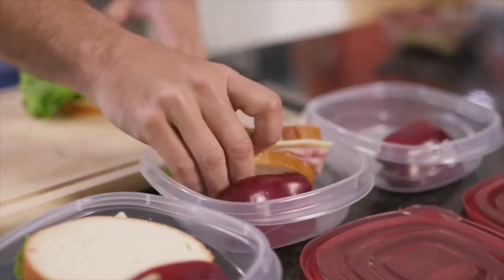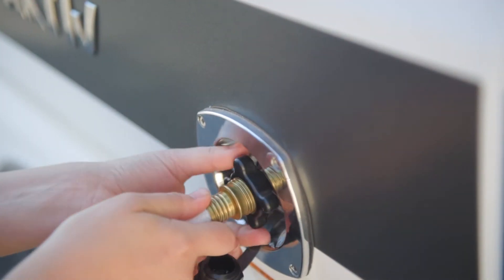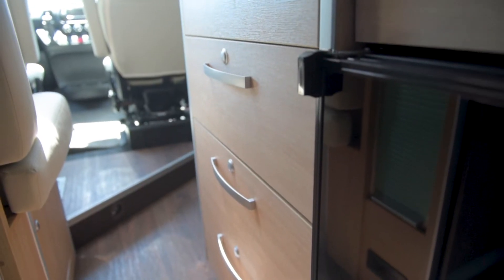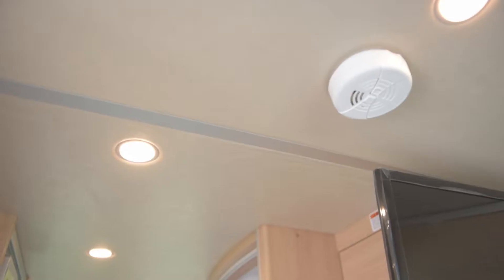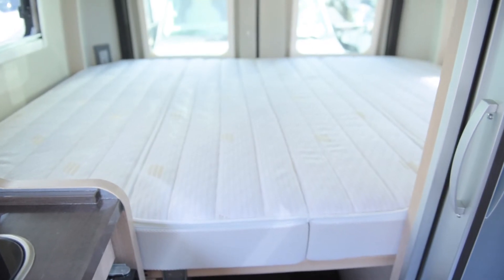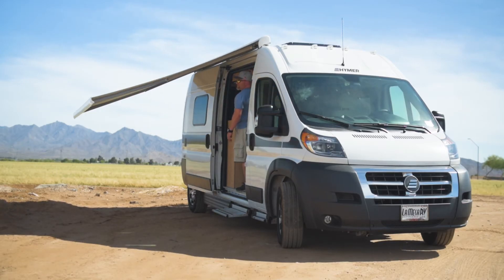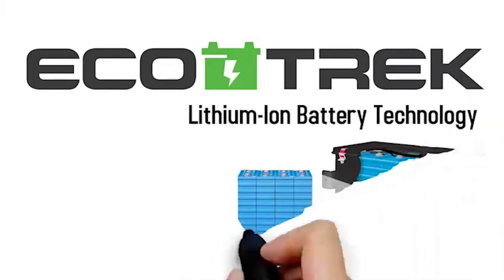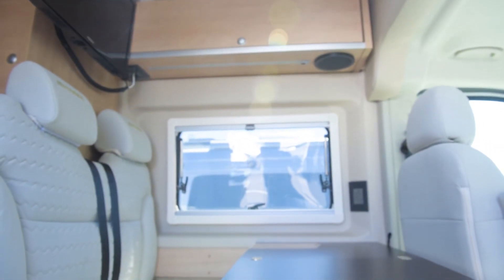La Mesa RV - Hymer Aktiv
"Do you love to travel and yet want the comfort of home without too much RV? The Hymer Aktiv gives you the freedom to go just about anywhere. This fully functional RV created by German engineers and designers combine European flair and style yielding a truly unique RV.
Upon arriving at your destination, the setup is easy. There is one connection for the 30amp power and another for water. That’s it! Activ commands the road with the Dodge Pro Ram chassis 3.6 Liter V6.
The Aktiv features a Truma hot water system. This is an extremely efficient water heating system which serves as both heating for the coach and a hot water heater.
Sleek and modern design it utilizes every square inch of space. The galley is beautifully crafted and is complete with a 3.1 cubic foot Norcold refrigerator, sink, microwave and two burner recessed propane stove with flush cover. Soft closing doors and LED lighting throughout.
The Aktiv incorporates a full wet bath with shower built into one space saving area.
Entertainment is at hand with a TV and DVD player. Take your movies outside with hookups on the exterior for an additional TV.
The Hymer Active will seat and sleep up to 4 with a fixed queen bed with exceptionally comfortable foam mattress and a single folding mattress for extra room to sleep. Whether lying down to sleep or just watching a movie, it creates a supremely relaxing space.
When you’re lounging outside, you’ve got protection from the sun with a 12’ Carefree electric powered patio awning, inside you can control outside light, blackout screens to block light or let more in.
The Aktiv uses Lithium Batteries or dry cell batteries vs a standard wet cell battery which are smaller in size typically and more powerful and there is also a 250w solar charging system to keep all the amenities functioning at top effectiveness. Included is a rearview camera and vinyl flooring for ease of maintenance.  The Aktiv is a fantastic example of best used space and sleek, efficient design.
If this fits your lifestyle and you’d like to see learn more about the Aktiv, come see us at La Mesa RV today to check one out or find us and experience life."